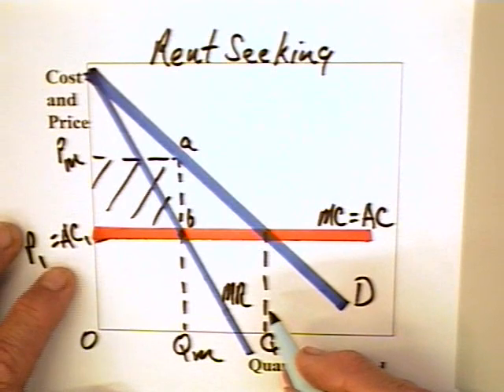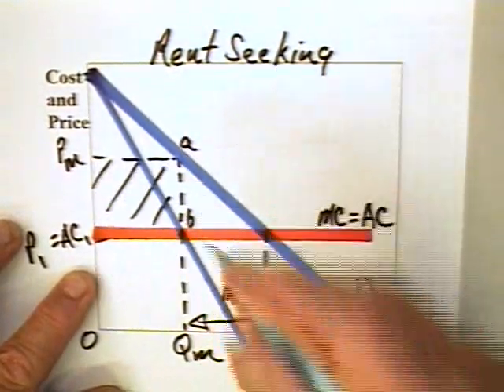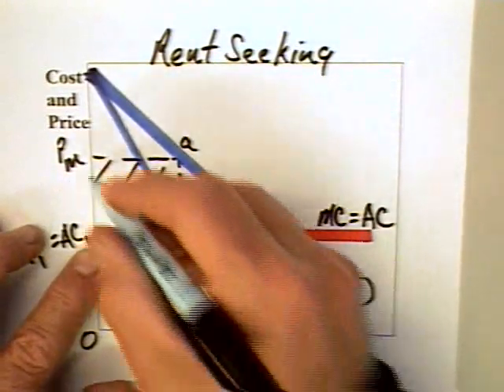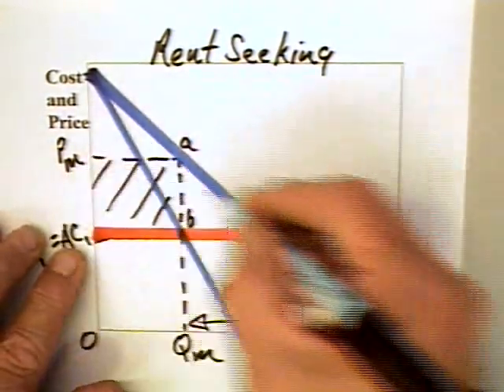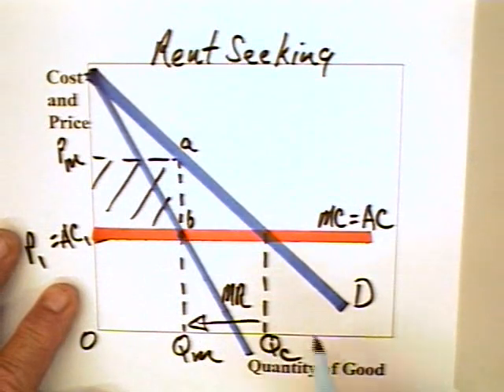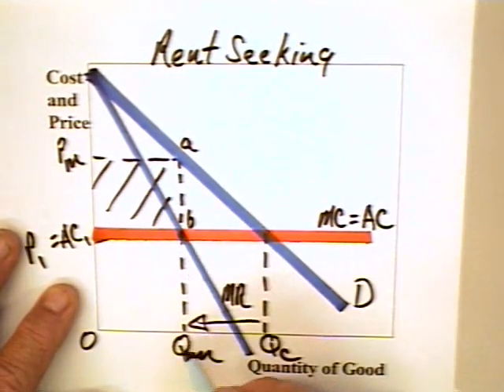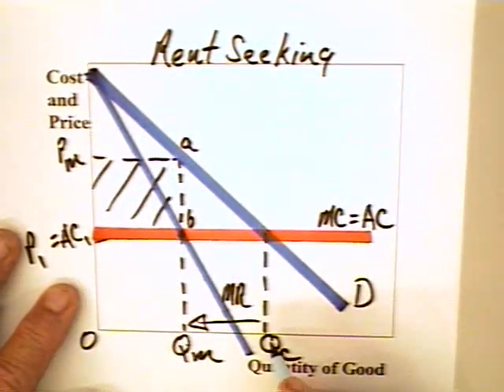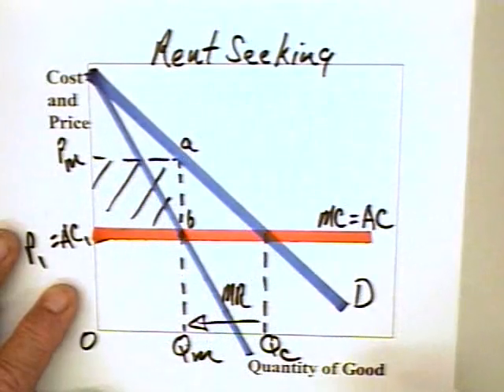14.3 - Public Choice - Rent Seeking